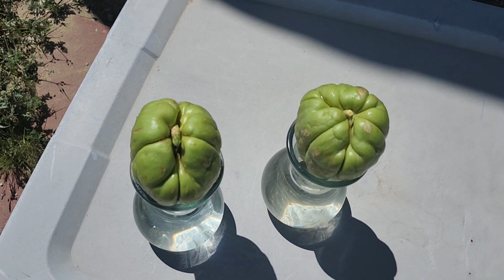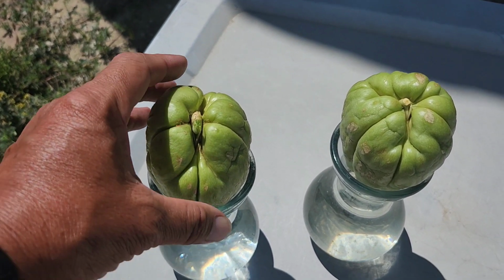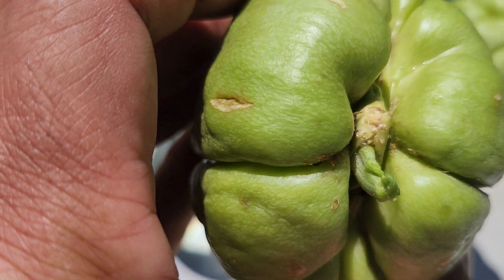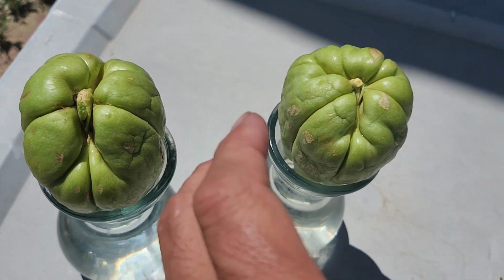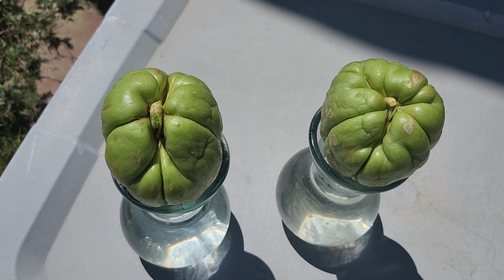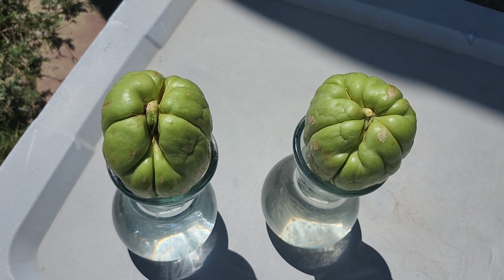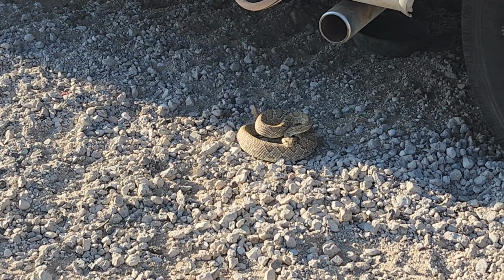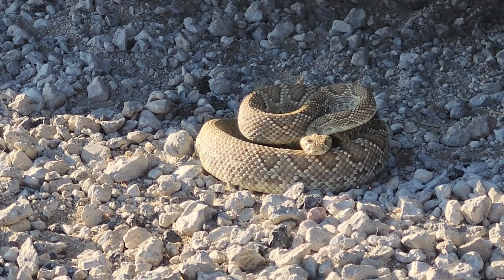Growing Chayote aka Sayote or Choko